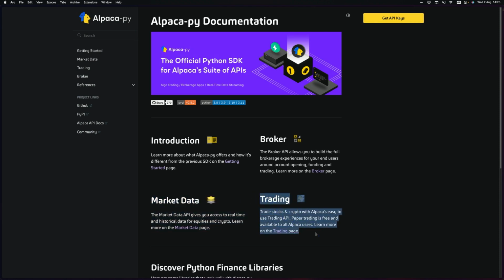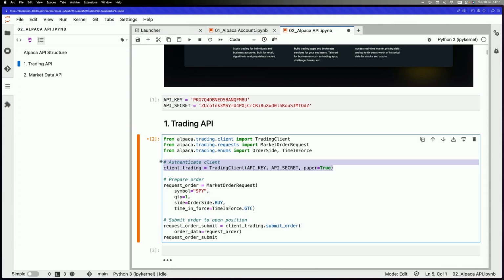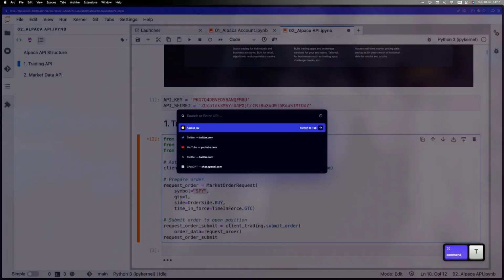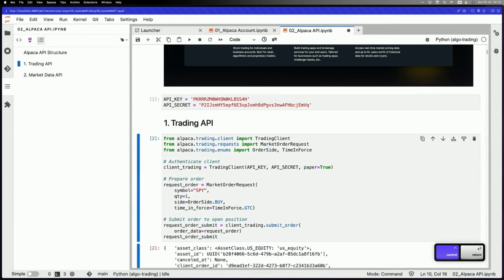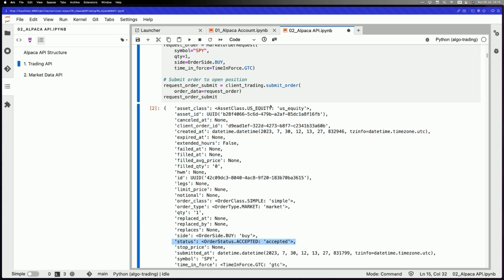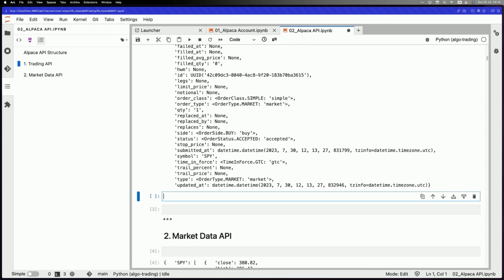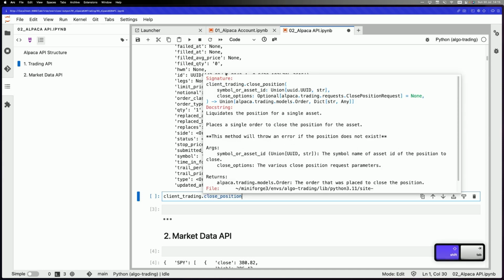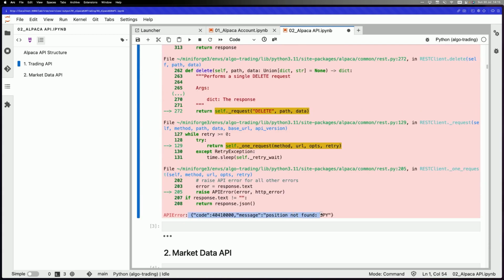#42 Common beginner mistake in Alpaca API: Cannot close unfilled order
This tutorial builds upon the previous one, focusing on Alpaca's Market Data API, and highlights a common mistake made with the Trading API. It explains the process of submitting orders and the importance of ensuring orders are filled before attempting to close positions.

What does it help to achieve?

It clarifies the steps involved in trading through Alpaca's APIs, with a focus on correctly using the Trading API and introducing the Market Data API.

What questions does it answer?

- How do I correctly submit and manage orders with the Trading API?
- What is a common mistake to avoid when trading with Alpaca's API?
- How can I use Alpaca's Market Data API for stock market insights?

How does it solve these issues?

By detailing the procedure for trading, including authentication, order preparation, and submission, and by providing an important reminder about market hours and order status. It also sets the stage for utilizing the Market Data API for enhanced trading decisions.

## Chapters

00:00 Introduction to Alpaca's API Structure
00:12 Using the Trading API to Submit Orders
00:26 Common Mistakes with the Trading API
01:01 Buying Shares with the Trading API
01:12 Closing Positions and Handling Errors
02:01 Reminder on Market Operations and Order Status
02:08 Introduction to the Market Data API